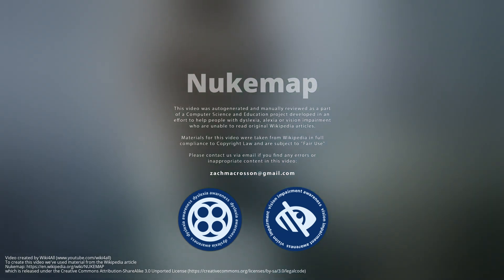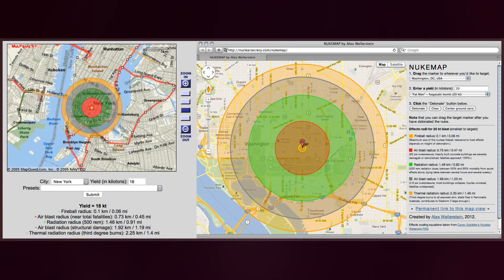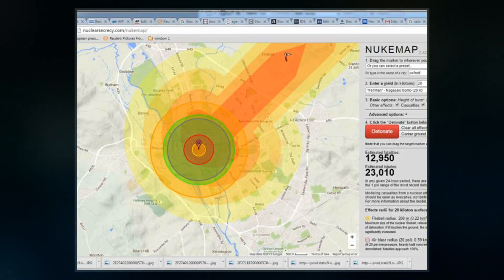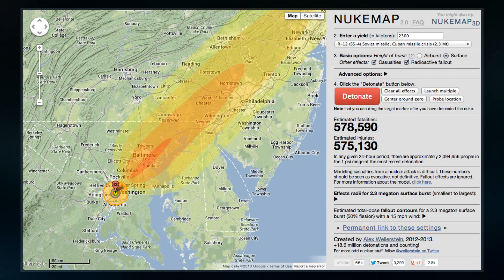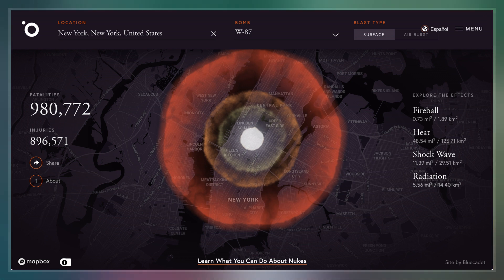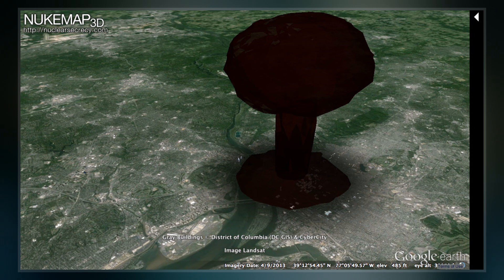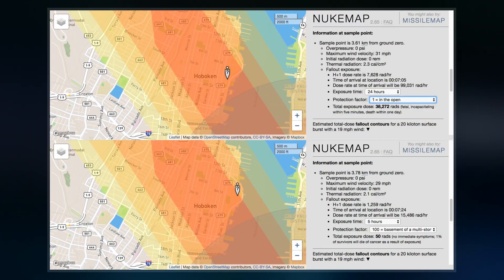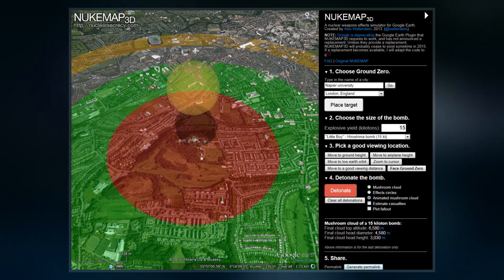NUKEMAP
NUKEMAP is an interactive map using Mapbox API and declassified nuclear weapons effects data, created by Alex Wellerstein, a historian of science at the Stevens Institute of Technology who studies the history of nuclear weapons. The initial version was created in February 2012, with major upgrades in July 2013, which enables users to model the explosion of nuclear weapons  on virtually any terrain and at virtually any altitude of their choice. A variation of the script, NUKEMAP3D, featured rough models of mushroom clouds in 3D, scaled to their appropriate sizes. NUKEMAP3D is no longer functional as Google deprecated the Google Earth plugin.